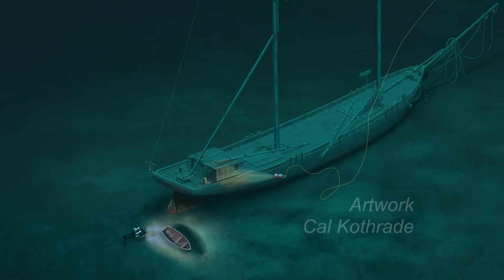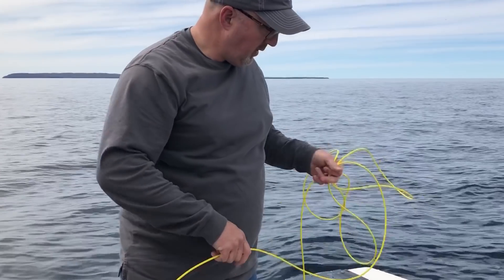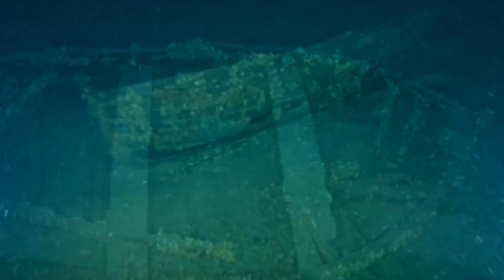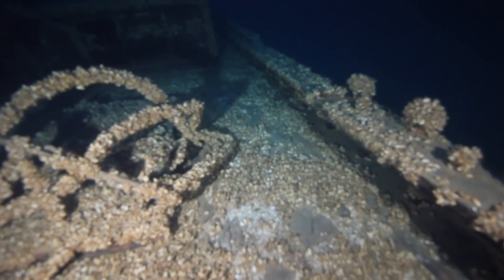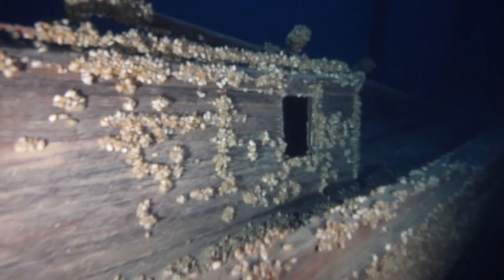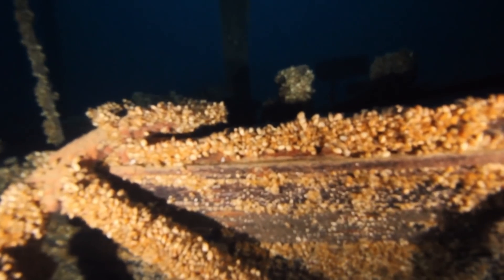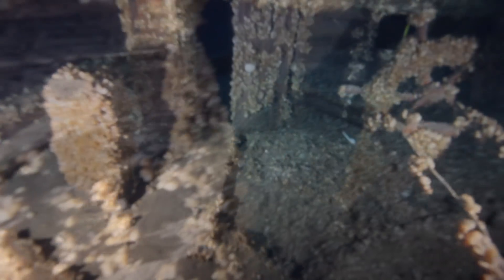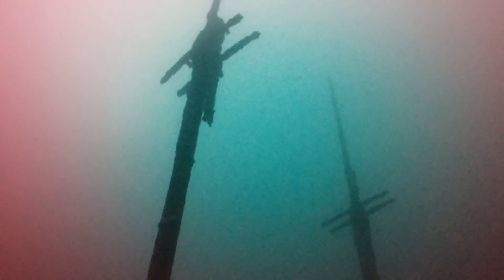Shipwreck W.C. Kimball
World's most intact wooden schooner shipwreck revealed.